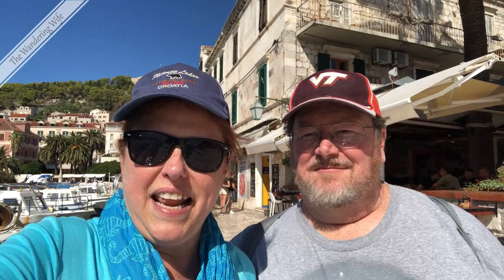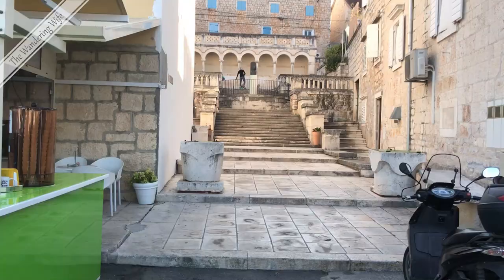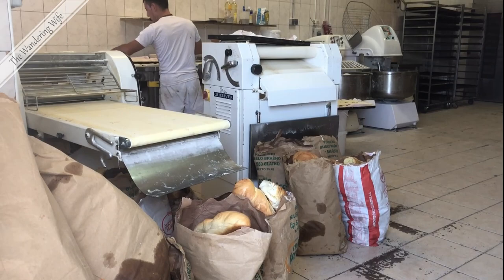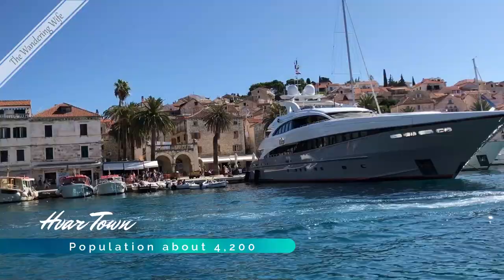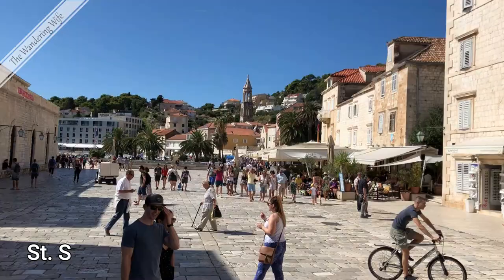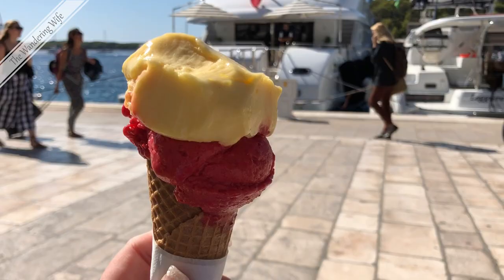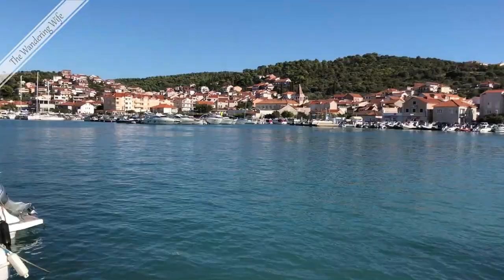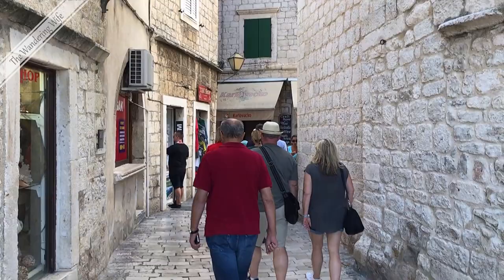🇭🇷 CROATIA: Adriatic Sea 4-Island Tour From Split | TRAVEL VLOG #0166 🇭🇷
We take an exciting speedboat from Split through the Adriatic Sea to explore 4 of Croatia's more than 1000 islands!  We make stops on Milna, Saint Klement, Hvar, and Trogir, all of which we found interesting and charming in their own ways. Come along with us on our island hop!

AIRBNB
Get a $40 credit for your first Airbnb booking when you sign up through my link (and you'll help me earn $20!).

While this channel is not specifically intended for kids, videos on this channel are family-friendly and usually educational about the places we visit.